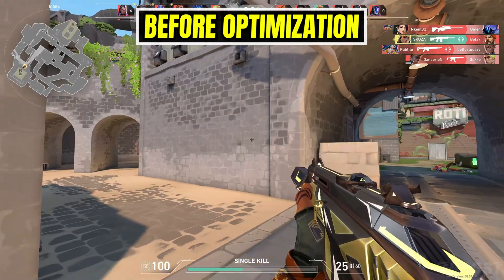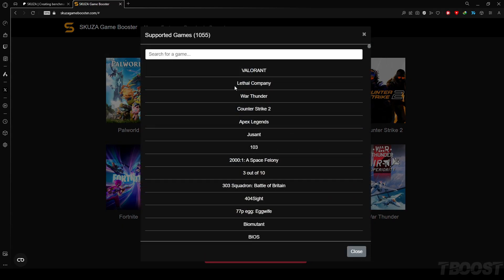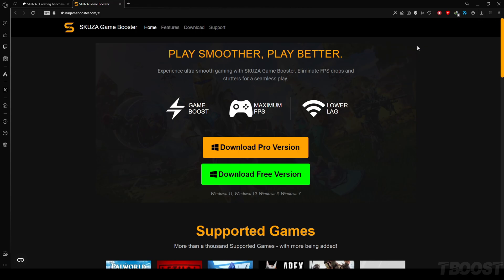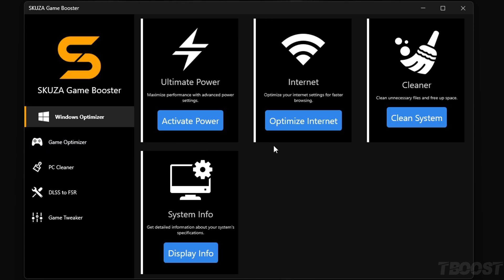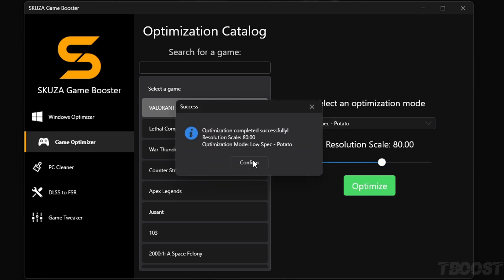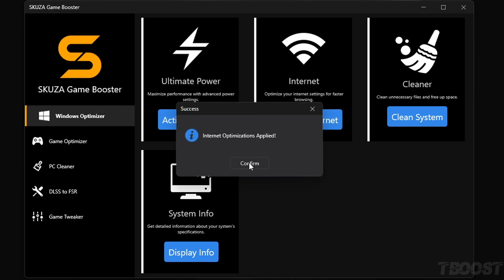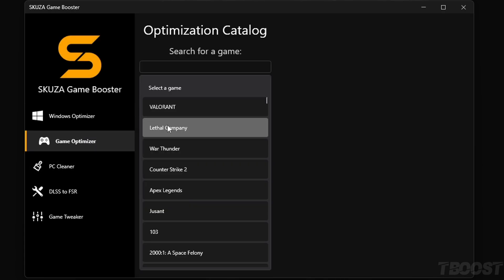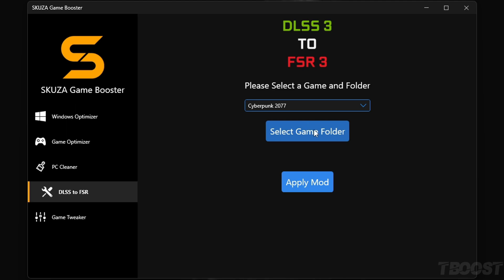VALORANT FPS Boost for Low End PCs! NO FPS Drops, Lag Fix and Stutter Fix 2024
VALORANT: Boost FPS & Reduce FPS Drops, Lag & Stutters FOR LOW-END PCs

If you are having VALORANT lag issues or low FPS On Low End PCs, this guide will help fix all fps drops and performance issues.